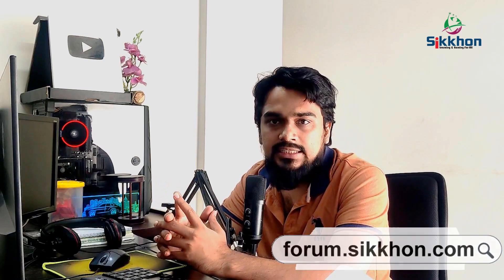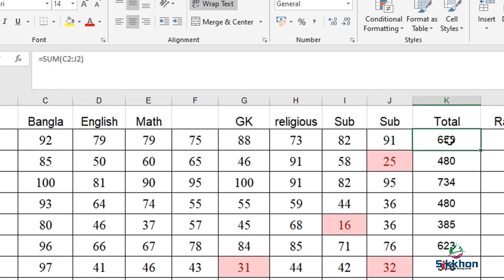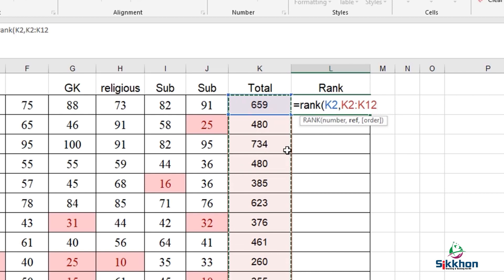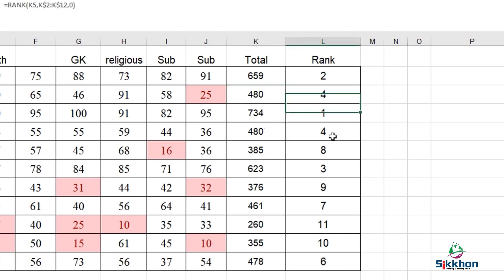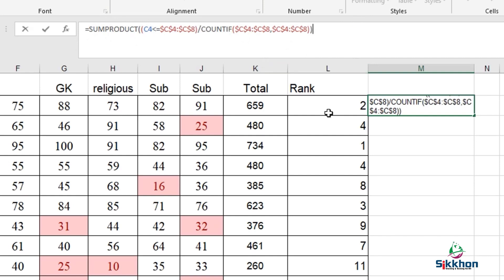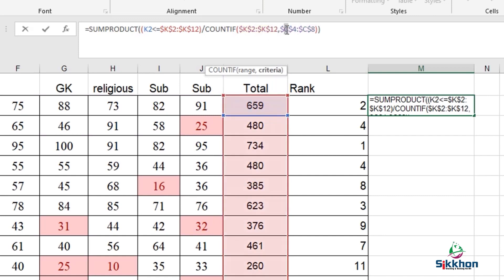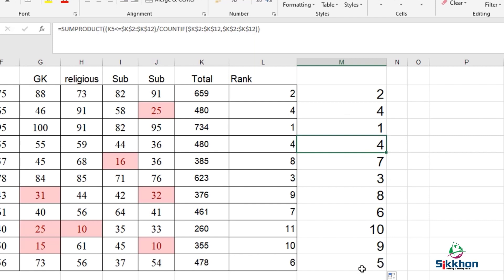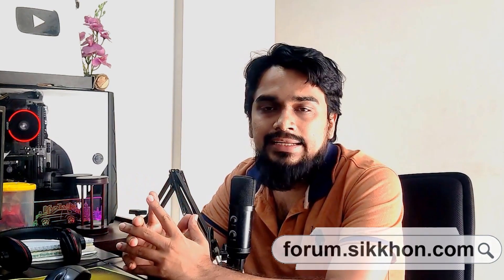How to use RANK Function in MS Excel | FREE | English | Sikkhon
The RANK function in Excel returns the order (or rank) of a numeric value compared to other values in the same list.

** Sikkhon is an online learning and earning platform for all. **

RANK Function,
How to Calculate a Rank in Excel,
MS Excel 2010 Tutorial - Use a Formula to Rank Scores in Excel,
MS Excel bangla,
Excel RANK Function Examples,